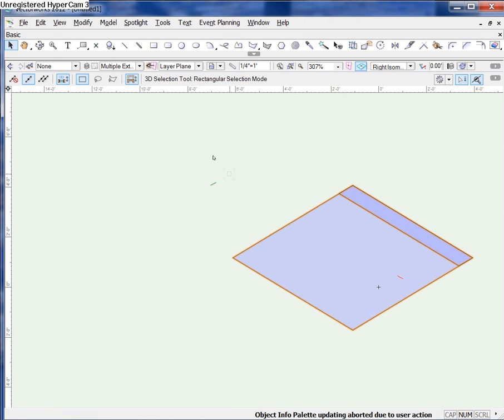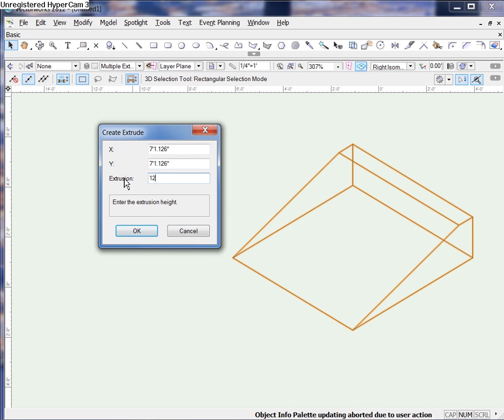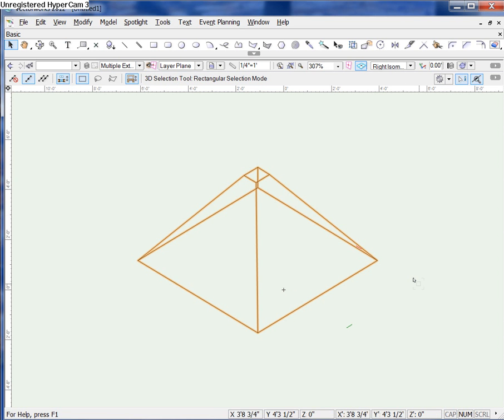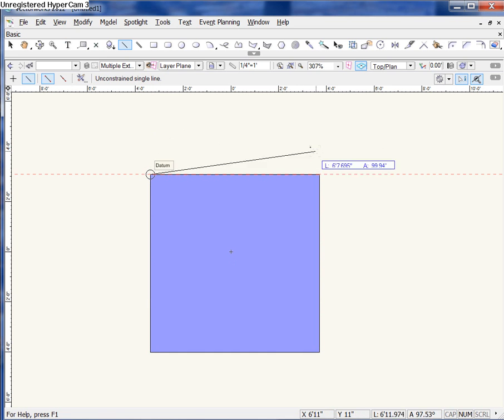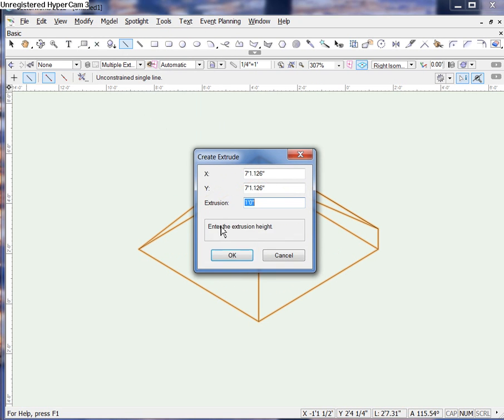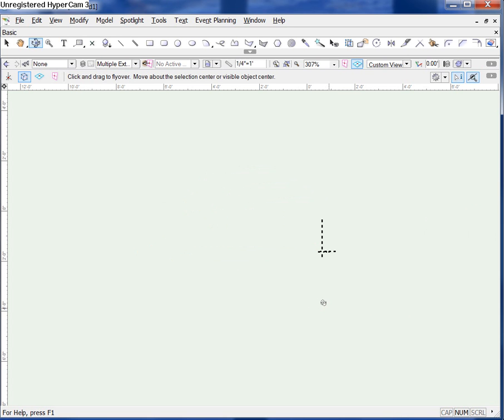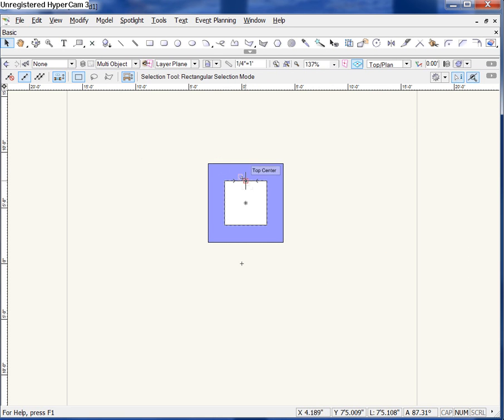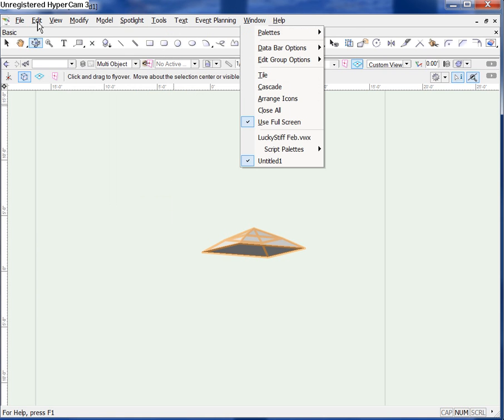Vectorworks Multiple Extrude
This tutorial explores the Multiple Extrude command in Vectorworks.